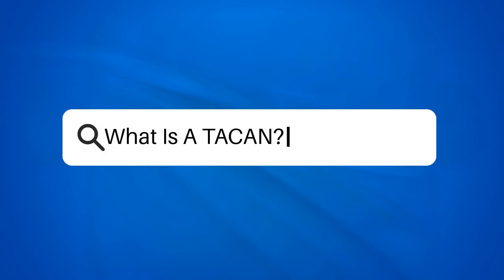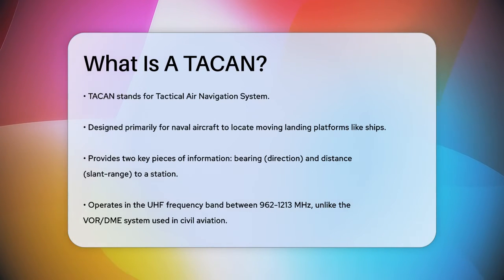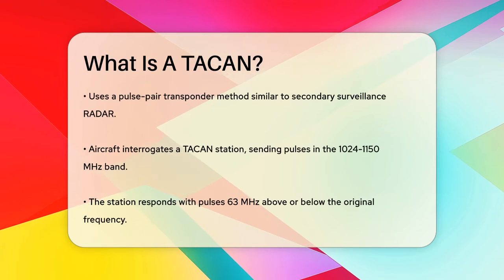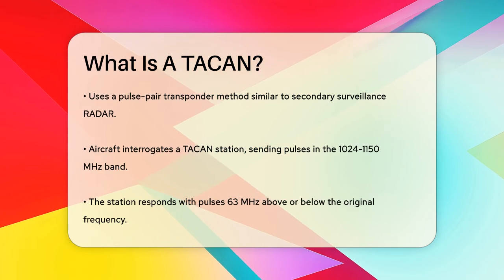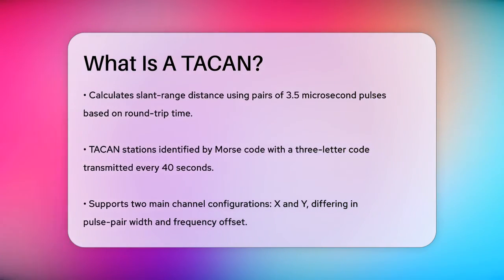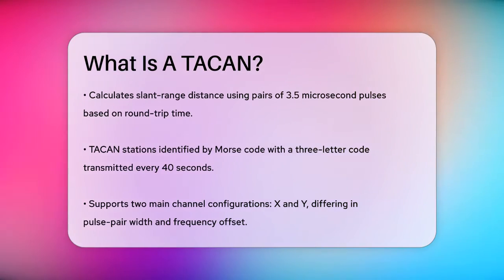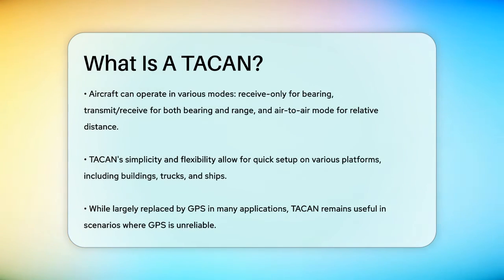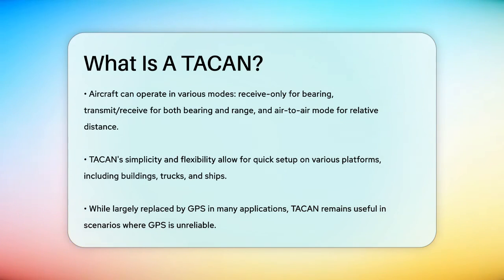What Is A TACAN? - Air Traffic Insider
What Is A TACAN? Have you ever heard of the Tactical Air Navigation System, or TACAN? In this informative video, we will break down the essential aspects of TACAN and its role in military aviation. We will explain how this navigation system enables pilots to determine their position relative to moving targets, such as aircraft carriers. You'll learn about the unique features of TACAN, including how it operates in the UHF frequency band and the method it uses to provide accurate bearing and distance information.

We will also discuss the differences between TACAN and other navigation systems, such as VOR/DME, and highlight the various modes of operation available for pilots. Additionally, we will explore the advantages of TACAN in military operations, including its rapid setup and flexibility across different platforms. Although GPS has become the primary navigation tool in many scenarios, we will touch on why TACAN remains relevant in certain situations.

Join us as we uncover the fascinating world of TACAN and its significance in aviation.